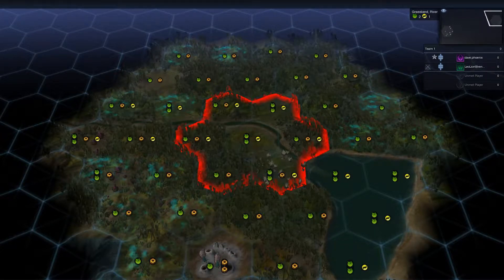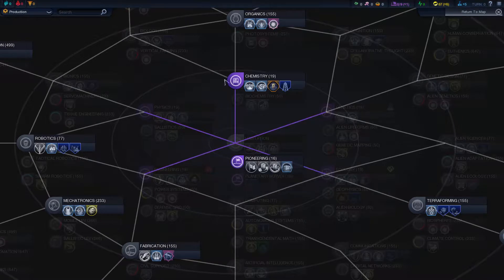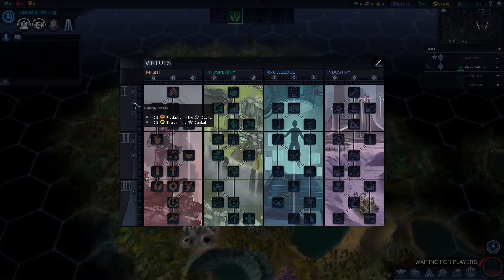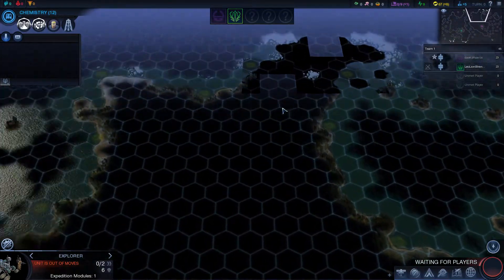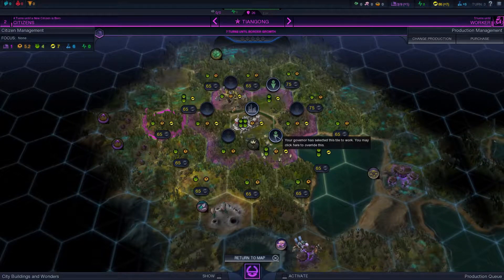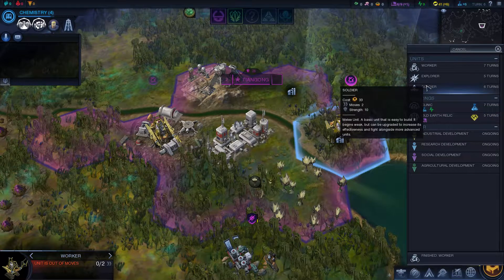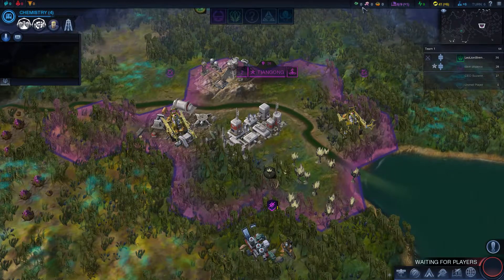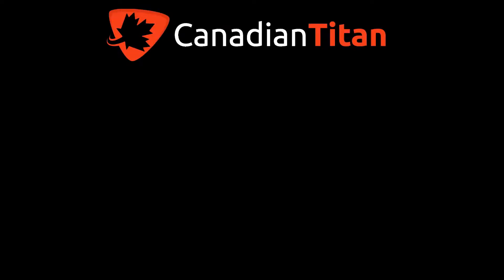Civilization: Beyond Earth - Getting Started - Episode 1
Today, my cousin, Mark (LumberjackLion on Twitch) and me play Beyond Earth, another in a long line of Civilization games.

About CanadianTitan
Releasing new video game focused videos from Monday through Friday, this YouTube channel is focused on science fiction, fantasy, and more.

About David Peralty
David Peralty is a self-proclaimed geek and longtime fan of sci-fi, fantasy and gaming. He lives in Kingston, Ontario Canada and works providing WordPress server management for a variety of websites, so don't be surprised if my interest in online publishing bleeds into here from time to time.